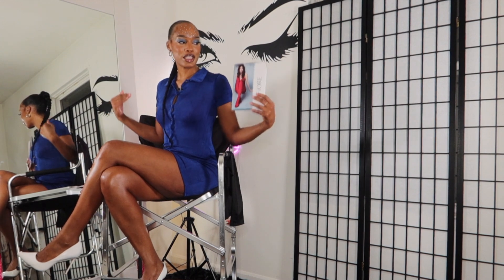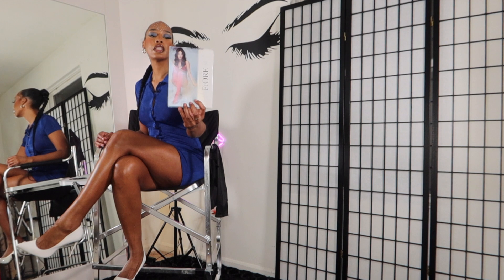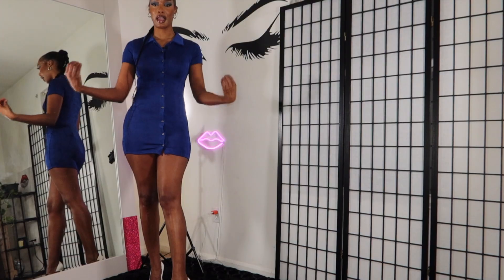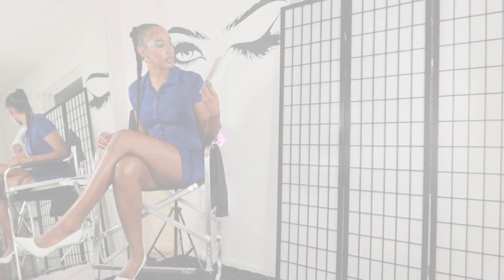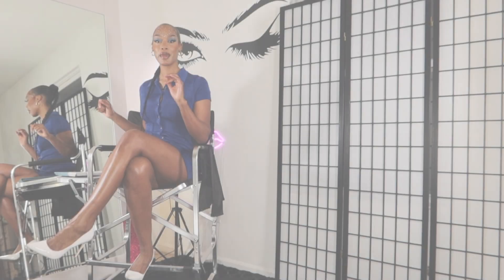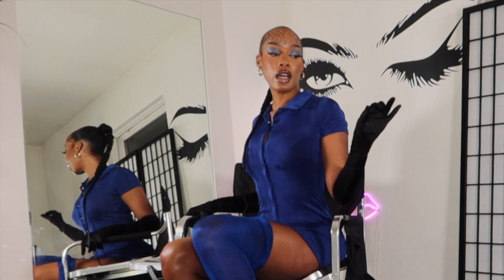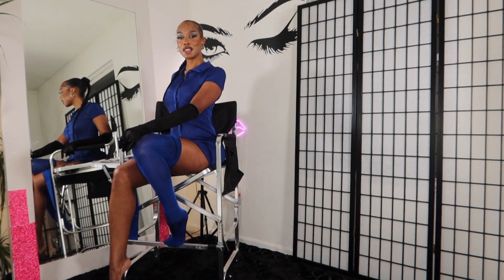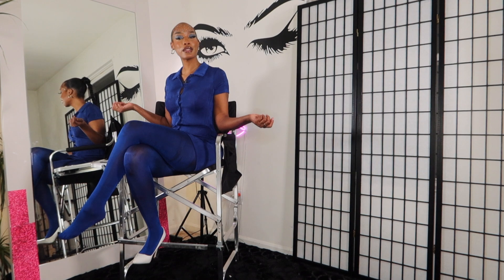Blue Tights Glossy Pantyhose Fiore Try on and Review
In this glossy pantyhose try on and review I want to show you my Thick Shiny Blue 70 Denier Tights 3d Nylons- Fiore Glossy Pantyhose Try on and Review
 Let me know what you think of these glossy pantyhose

Berry Bop or not ?

Thank you for tuning into my channel, I hope you all enjoy!

Comment freely and with love,

***JOIN MY BERRY 🍓 Glossy Pantyhose MEMBERS ONLY community

 Help me reach my goal of 10,000 berries !